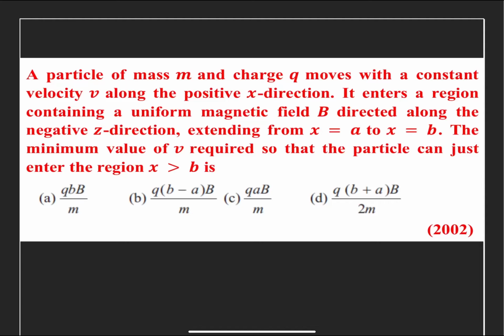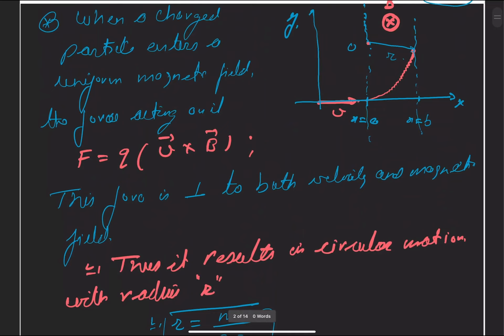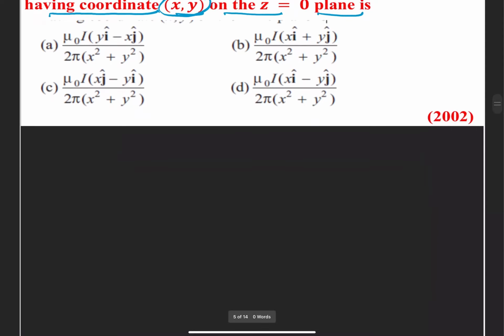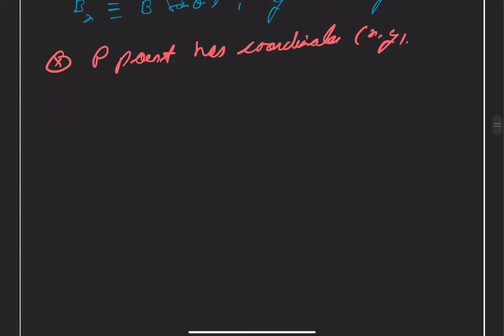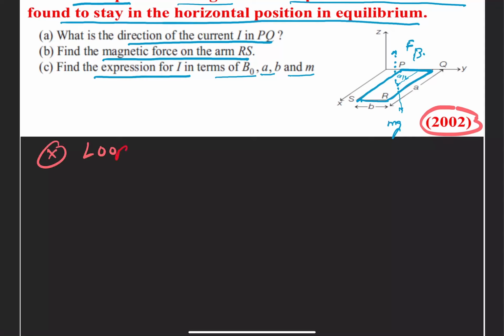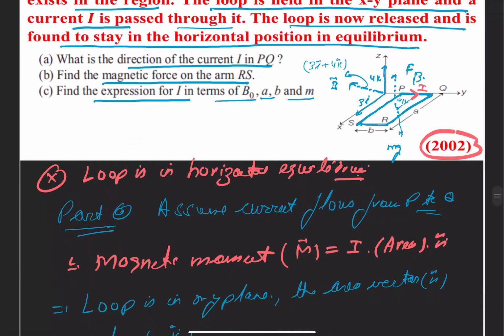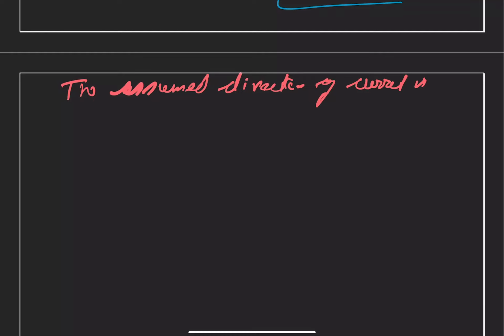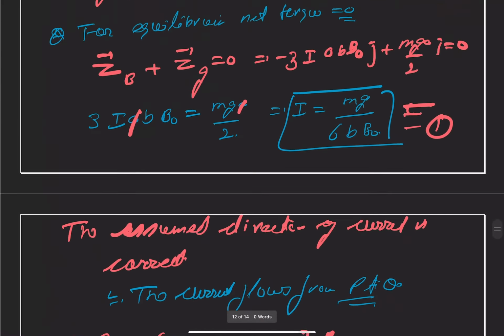IIT JEE Mains and Advanced PYQ: Magnetic Effect Of Current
A rectangular loop 𝑷𝑸𝑹𝑺 made from a uniform wire has length 𝒂, width 𝒃 and mass 𝒎. It is free to rotate about the arm 𝑷𝑸, which remains hinged along a horizontal line taken as the 𝒚-axis (see figure). Take the vertically upward direction as the 𝒛-axis. A uniform magnetic field 𝑩 = (𝟑𝒊̂ + 𝟒𝒌̂) 𝑩0 exists in the region. The loop is held in the x-y plane and a current 𝑰 is passed through it. The loop is now released and is found to stay in the horizontal position in equilibrium.
(2002)

A long straight wire along the 𝒛-axis carries a current 𝑰 in the negative 𝒛-direction. The magnetic vector field 𝑩 at a point having coordinate (𝒙,𝒚) on the 𝒛 = 𝟎 plane is
(2002)

A particle of mass 𝒎 and charge 𝒒 moves with a constant velocity 𝒗 along the positive 𝒙-direction. It enters a region containing a uniform magnetic field 𝑩 directed along the negative 𝒛-direction, extending from 𝒙 = 𝒂 to 𝒙 = 𝒃. The minimum value of 𝒗 required so that the particle can just enter the region 𝒙 greater then 𝒃 is
(2002)